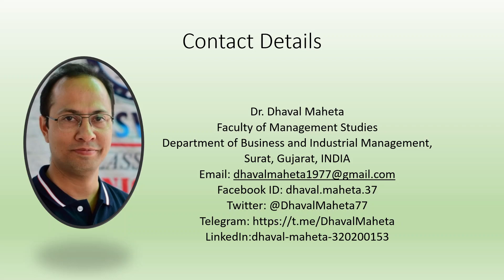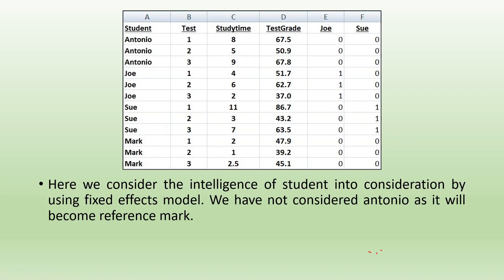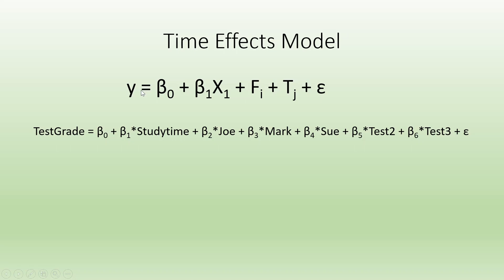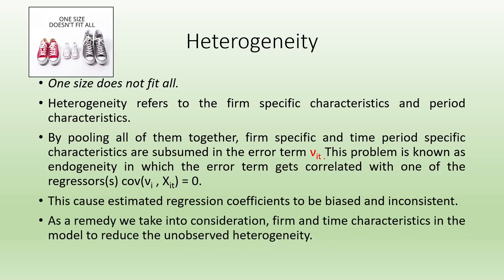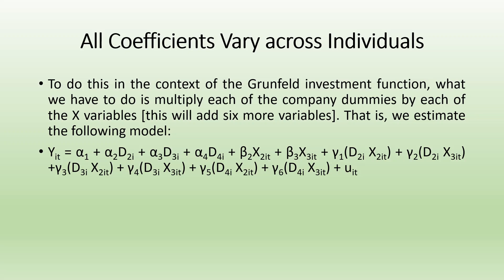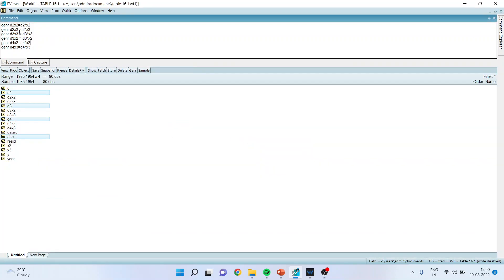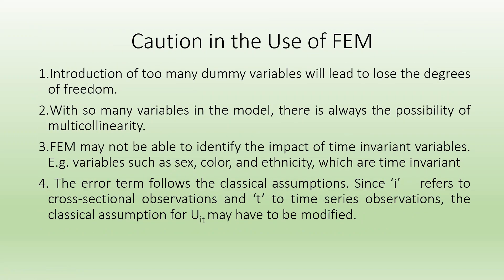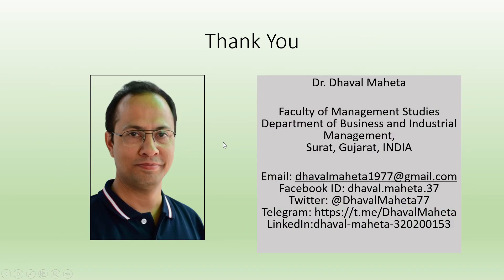9. Fixed Effects Model (FEM) – Interaction Effects using EViews || Dr. Dhaval Maheta